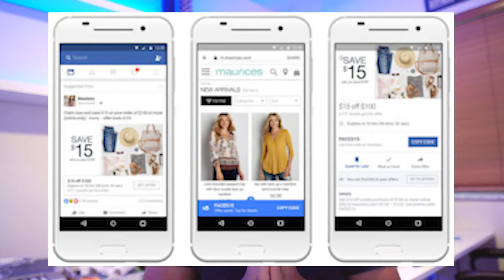3 Ways how to keep getting Traffic | Wisdomified Consulting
If you are running ads and not doing these 3 things, then you will keep losing data and customers.
Three things that you could do right now to keep getting traffic after facebook ads are stopped"
1. Collect Email Ids (MailChimp, Klaviyo)
2. Install browser-based push notification
3. Run Offer Ads on Facebook